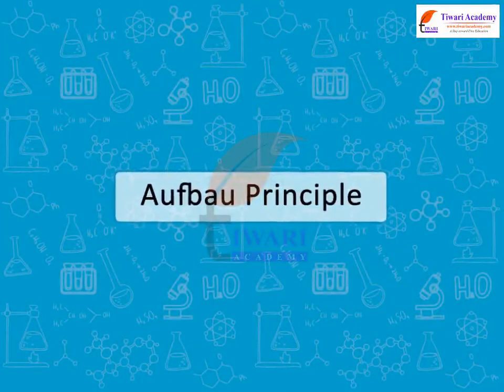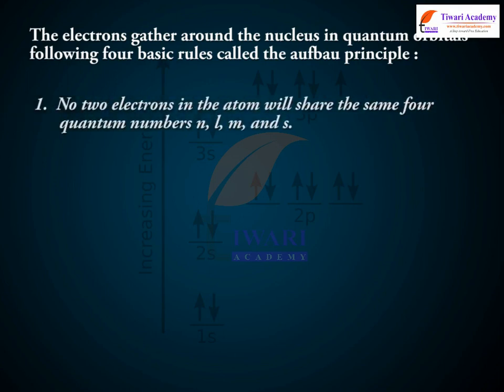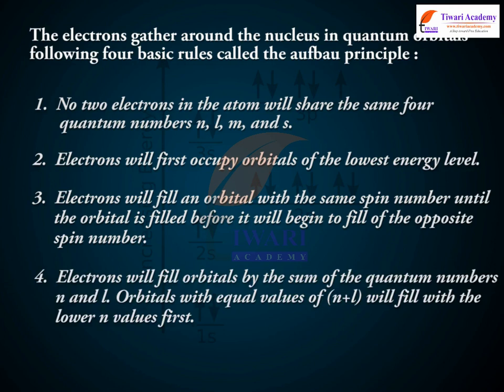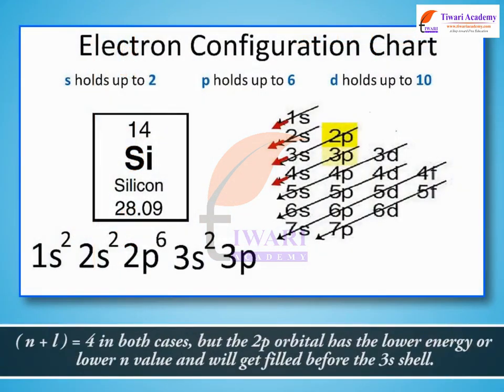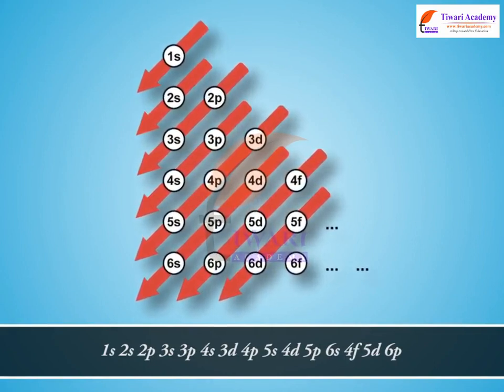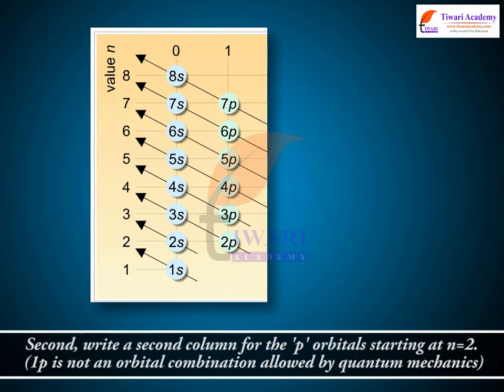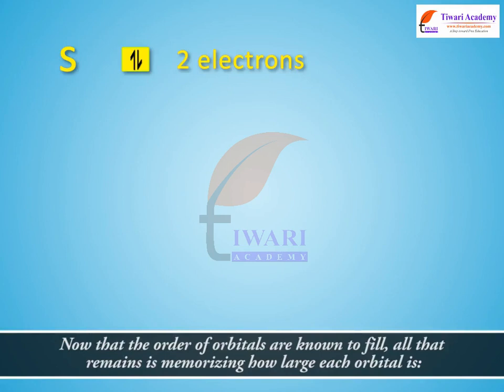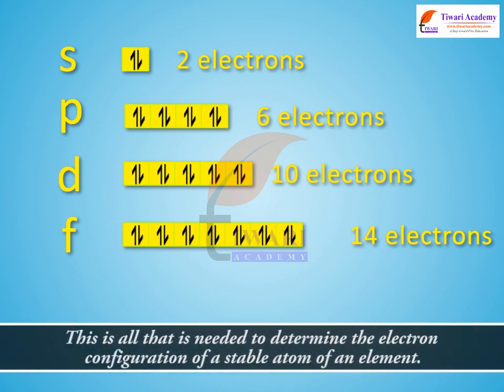Class 11 Chemistry Chapter 2 Structure of Atom - Aufbau Principle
Class 11 Chemistry Chapter 2 Structure of Atom - Aufbau Principle. and get all videos of solutions.